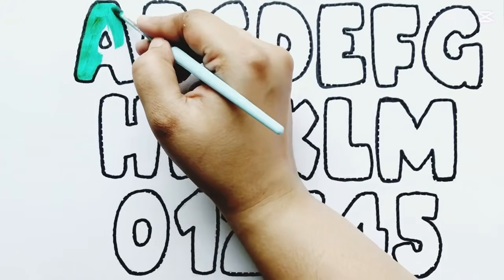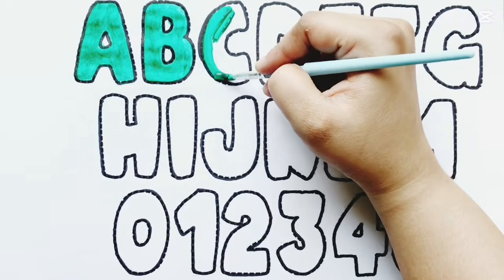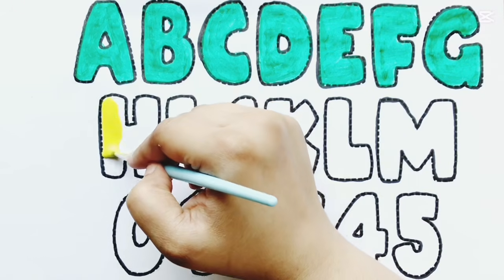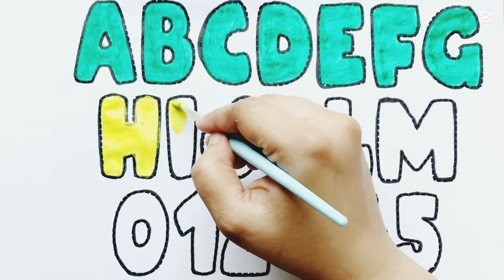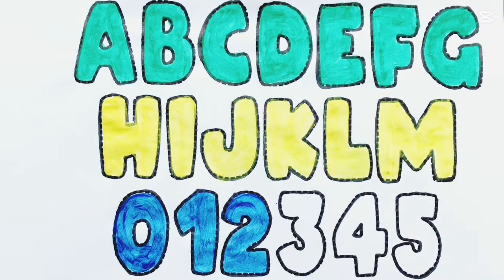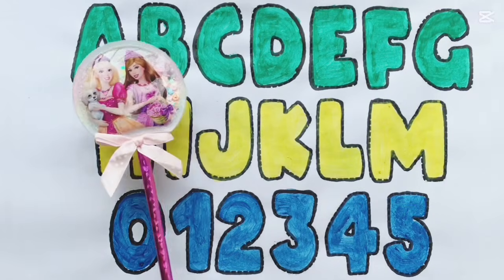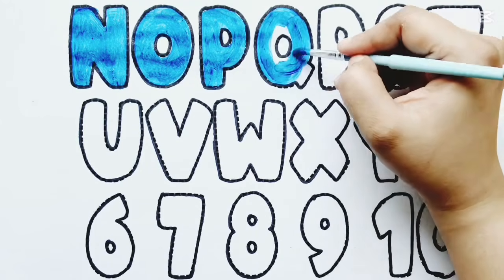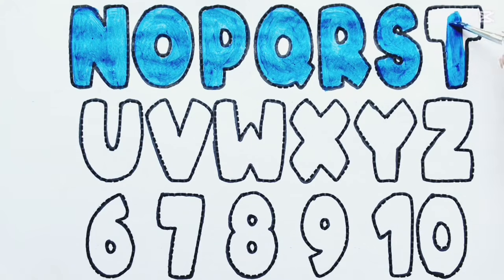A to Z & 1 to 10 Drawing Painting for Toddlers | Learn Capital Letters ABC & Numbers 123 for Kids 🎨✨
🎨 Learn ABC & 123 the FUN way! Welcome to your toddler's favorite drawing & painting video.

In this educational video, kids will learn how to draw and paint Alphabet Capital Letters A to Z AND Numbers 1 to 10 step by step. Perfect for toddlers, preschoolers, kindergarten kids, and young learners who love art!

✅ What your child will learn:

· ✏️ Draw Capital Letters A, B, C ... Z
· 🔢 Draw Numbers 1, 2, 3 ... 10
· 🎨 Paint with bright, fun colors
· 🧠 Recognize letters & numbers easily
· ✋ Improve fine motor skills & hand-eye coordination

👶 Perfect for ages: 2-6 years (Toddlers & Preschoolers)

📚 Skills covered: Alphabet recognition, counting 1-10, coloring techniques, creativity, focus, and early literacy.

💡 Why parents love this video:
✔️ No boring lessons – just fun art!
✔️ Easy to follow for little hands
✔️ Combines learning + creativity in one video

ABC drawing for kids | 123 drawing for toddlers | Capital letters A to Z painting | Numbers 1 to 10 coloring | Learn alphabet and numbers for preschoolers | Step by step drawing for beginners | Art for 3 year olds | Educational videos for kindergarten